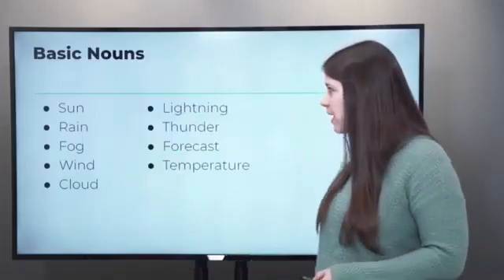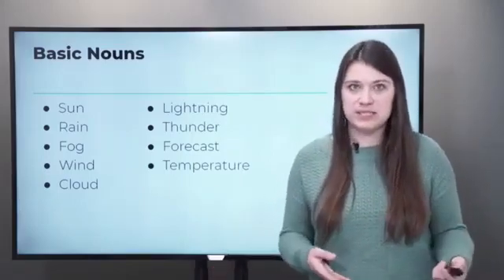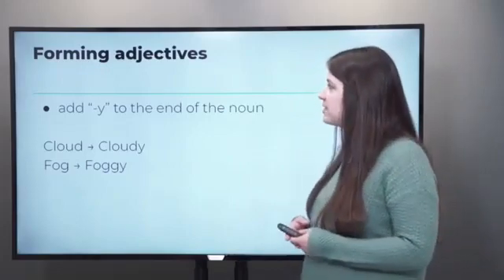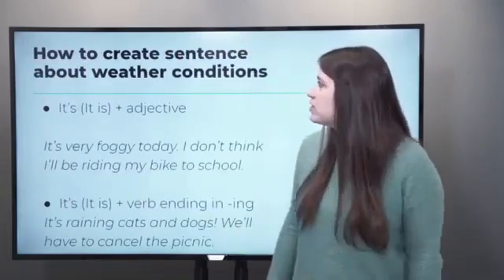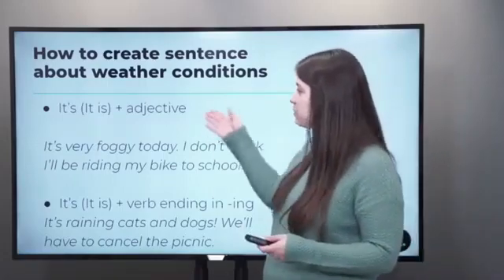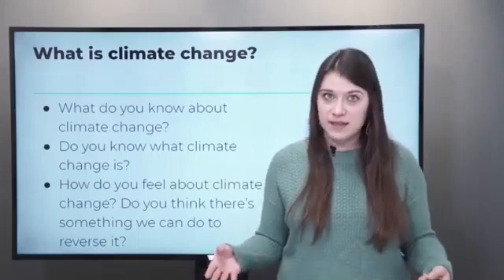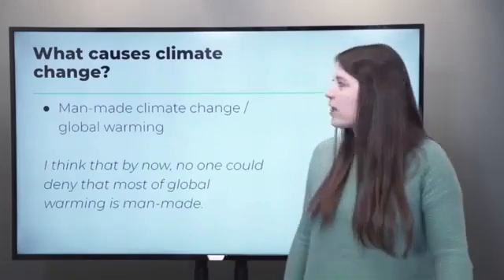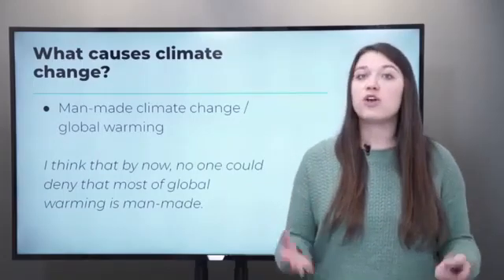How to talk about climate change | ABA English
In this masterclass with Teacher Robin, learn some of the vocabulary you need to talk about climate change.

💡 Do you want more information? Check out this article which has more useful expressions for talking about climate change ➡️

ABA ENGLISH CHANNEL

You will have access to exclusive English learning series, each one designed to cover a specific part of learning English: from English grammar, interactive English quizzes, English pronunciation of difficult words, to a section devoted to all the English questions you can possibly imagine!

ABA ENGLISH COURSE

Our online English course allows you to learn English as if you were living abroad with a program arranged around 144 didactic English language units based on the exclusive ABA Films. You will begin to speak and write in English in an enjoyable way right from the start.